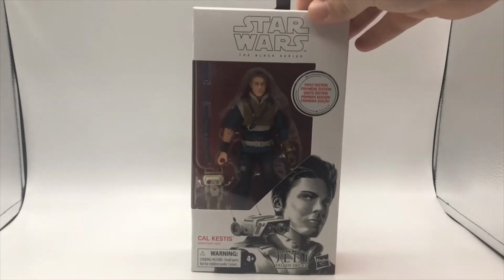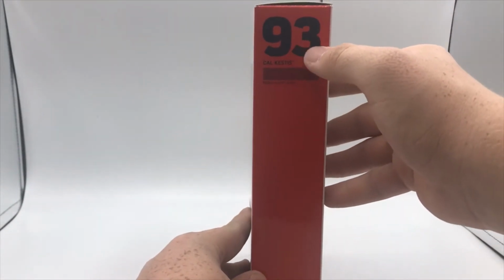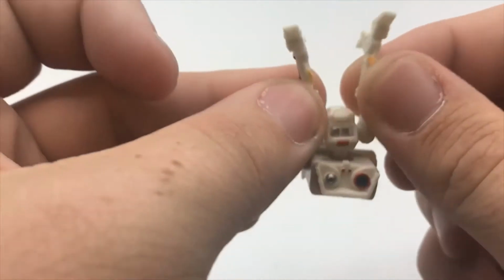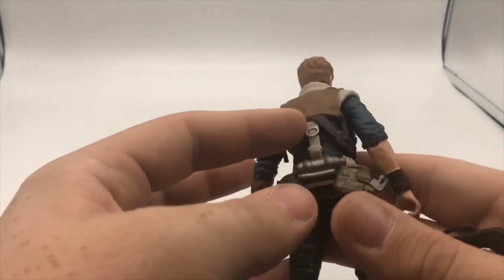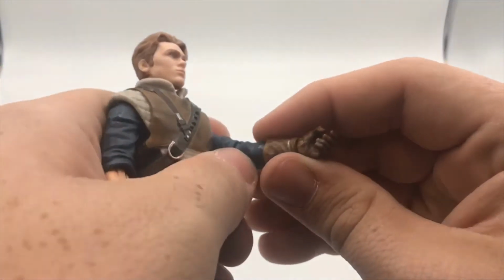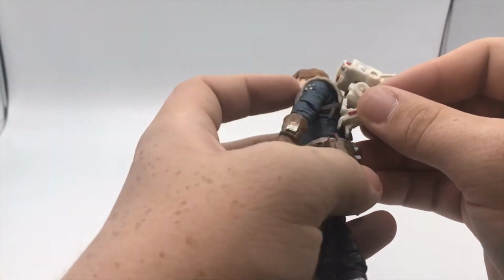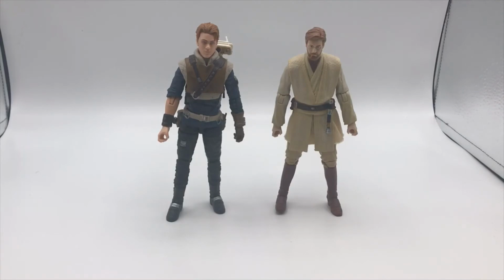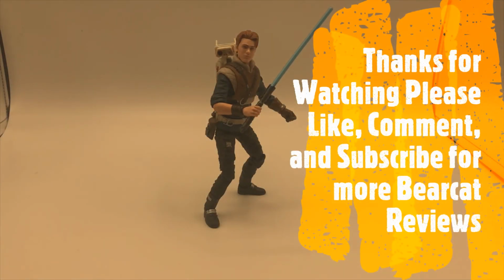Star Wars Black Series Cal Kestis Figure Review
Review on the Jedi Fallen order Cal Kestis Figure.